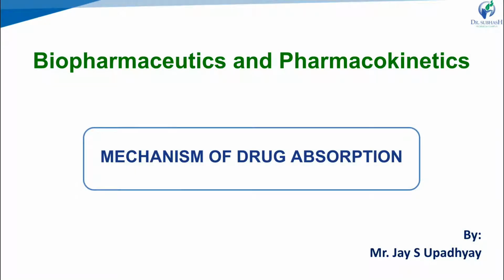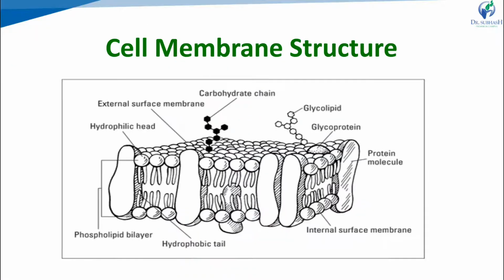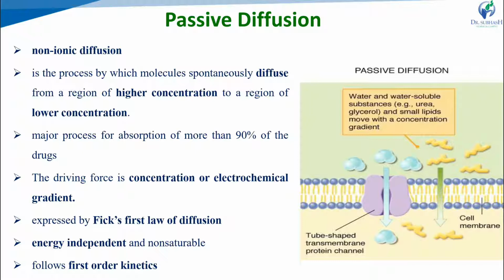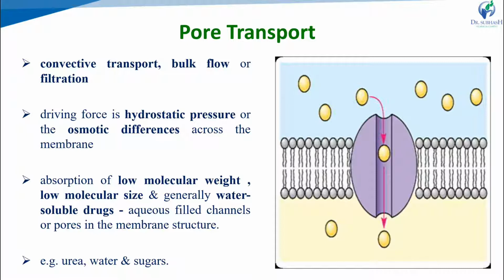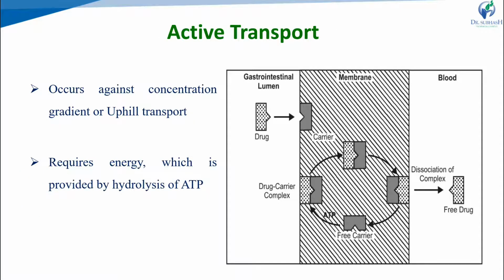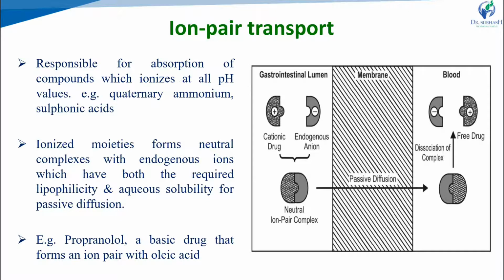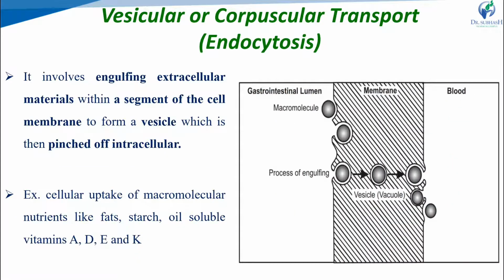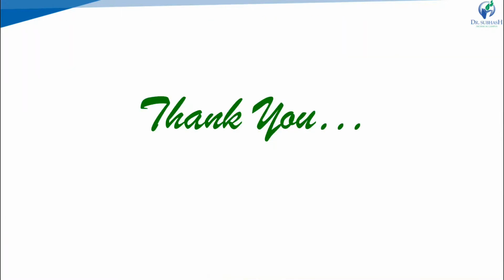Mechanism of Drug Absorption